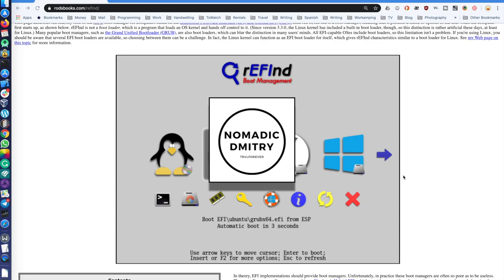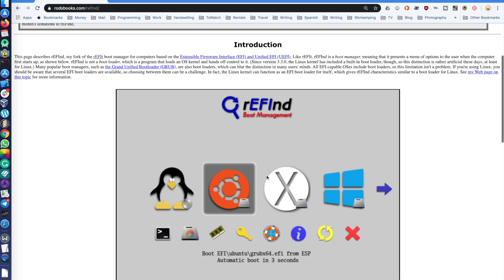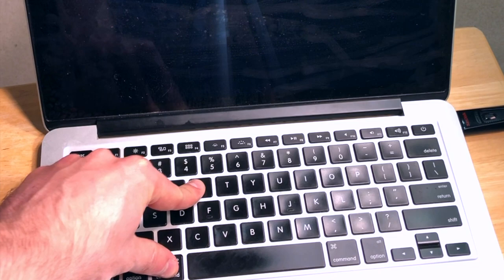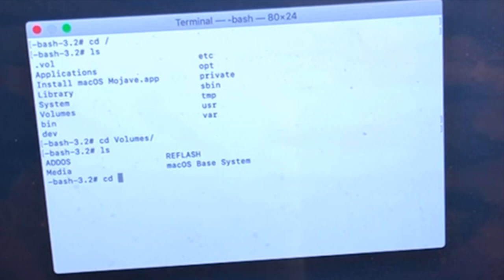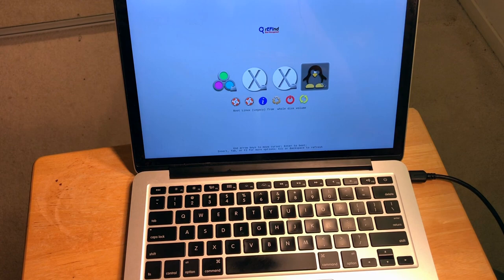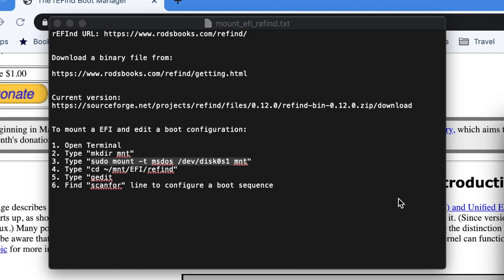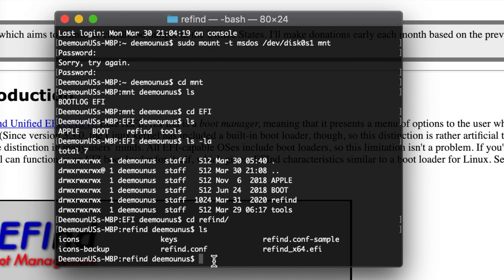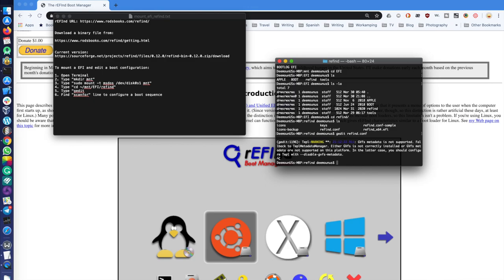rEFInd: How to Install and Boot Alternative OS on Mac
Hello and welcome to a new episode of Nomadic Dmitry!

In this episode we are discussing how to install rEFInd boot-loader to run alternative operating systems on your Mac computer (Linux, Windows or whatever else you prefer).

ALWAYS backup your data before performing things like that on your computer.

** Apple Silicon Videos: **

👉 MY MAILING LIST: Only quality Tech and Travel content and no spam ever.

Timestamps:

Discussing the Mac Boot Options: (00:00)
Where to get the rEFInd binary from: (01:57)
Loading the Mac with a rEFInd flash drive: (03:15)
Actions to install the boot loader: (04:17)
Configuring the boot loader menu: (06:40)
Conclusions: (11:15)

To prepare for installation:
1. Unzip the downloaded binary
2. Copy that folder to a flash drive

In Recovery Mode (hold Command +R during boot) perform those commands in the Terminal:

1. Type "cd /"
2. Type "cd Volumes/[name of your flash drive]"
3. Type refind binary folder location
4. Type "./refind-install" to execute an install script
5. Press "Y" in the box there
6. Remove flash drive
7. Reboot the Mac
8. Done!

To mount a EFI partition and edit a boot configuration:

1. Open Terminal
2. Type "mkdir mnt"
3. Type "sudo mount -t msdos /dev/disk0s1 mnt"
4. Type "cd ~/mnt/EFI/refind"
5. Type "gedit refind.conf" (use your favorite Text Editor in this case)
6. Find "scanfor" line to configure a boot sequence